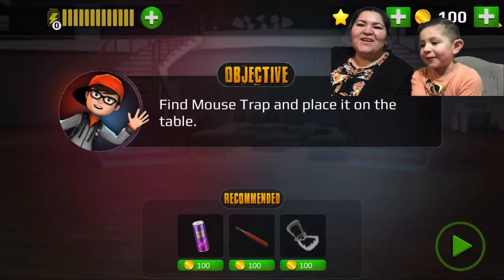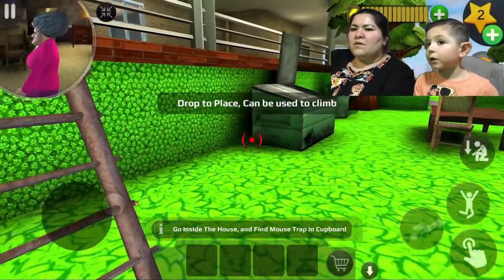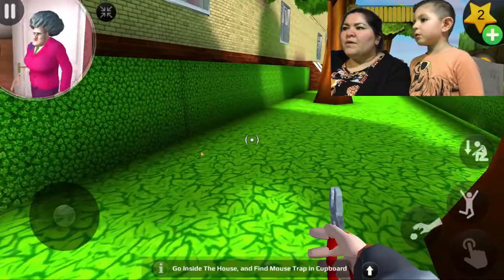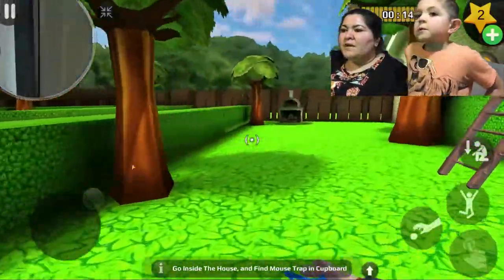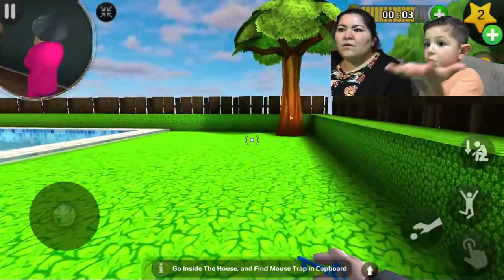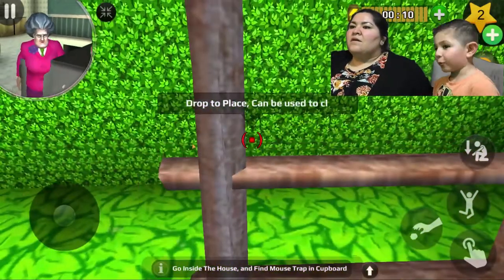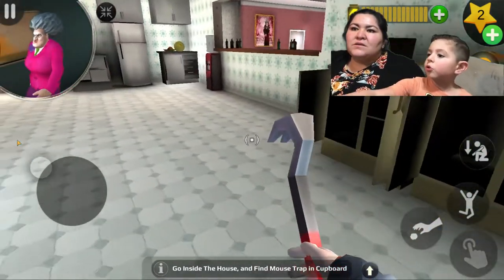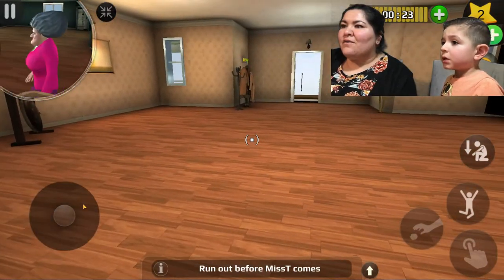SCARY TEACHER LEVEL I | MOUSE TRAP UNDER NEWSPAPER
ISAAC AND MOM PLAY SCARY TEACHER LEVEL I || TRY TO GET INTO THE TEACHERS HOME WITHOUT GETTING CAUGHT || CAN'T FIND THE MOUSE TRAP IN CUPBOARD